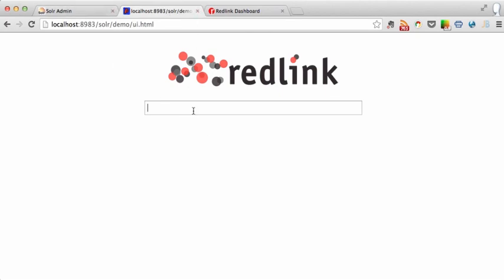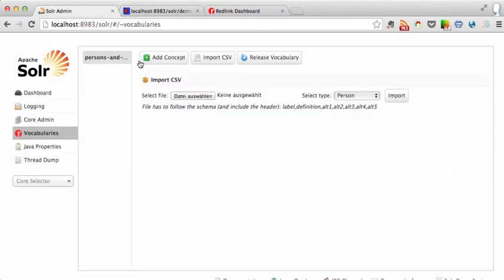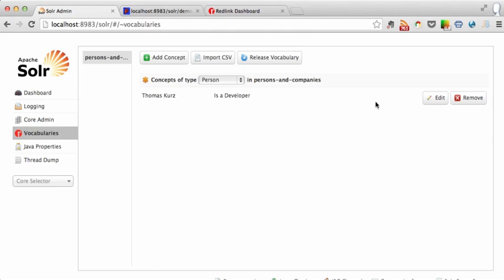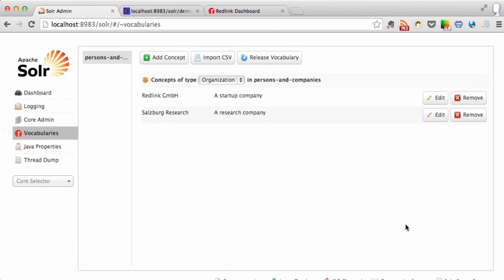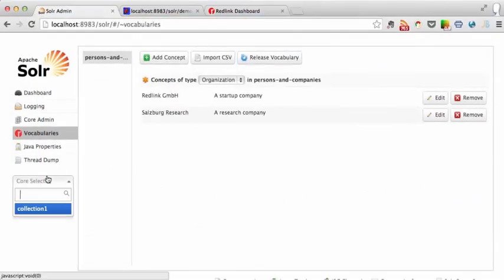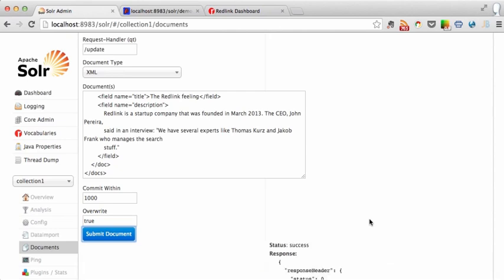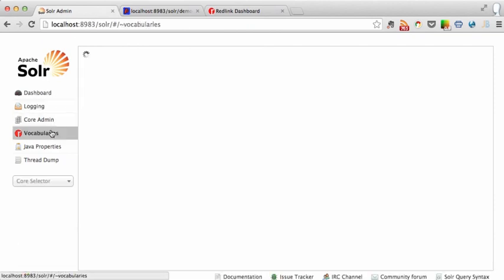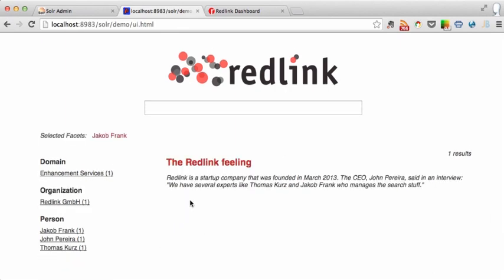Redlink Apache Solr Plugin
We designed the Apache Solr Plugin to add Semantic technologies to Apache Solr™ the popular, fast and Open Source enterprise search platform from the Apache Lucene™ project.

The screencast by Thomas Kurz demonstrate how to use the Redlink Apache Solr Plugin and the Redlink Analysis API. The Plugin enhances documents by extracting named entities and facts during Solr updates.